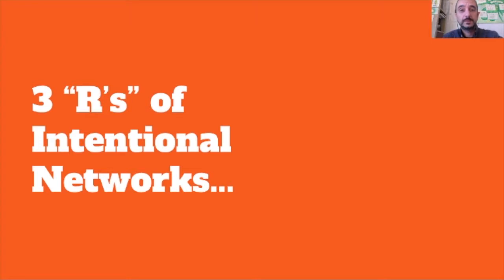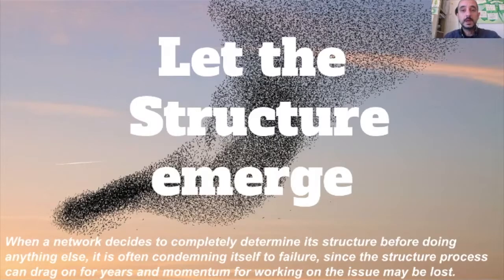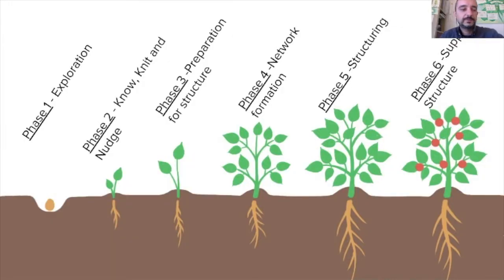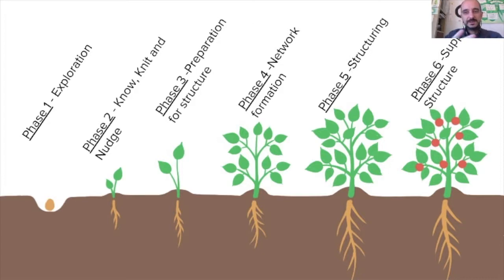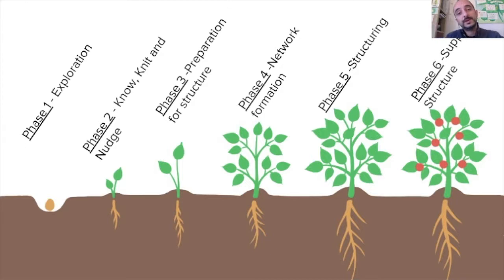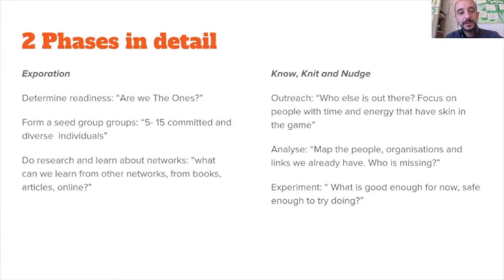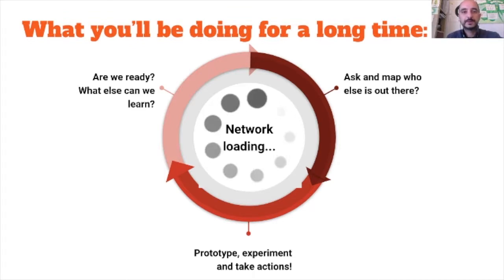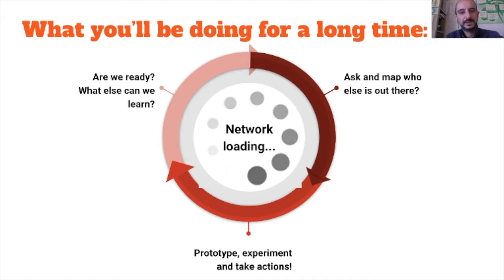Forming Intentional Networks